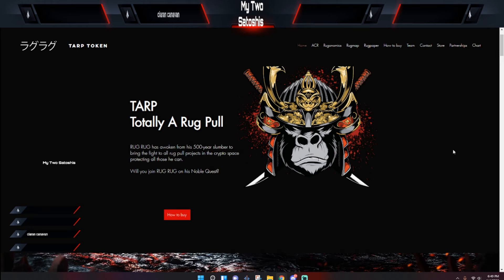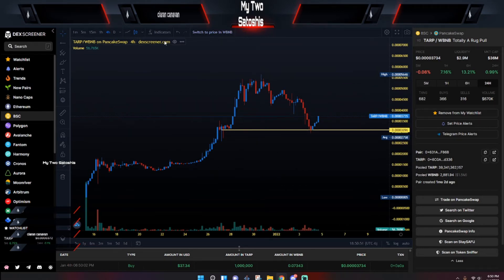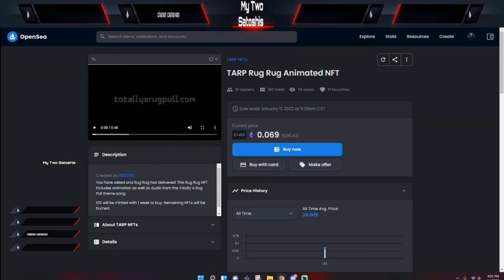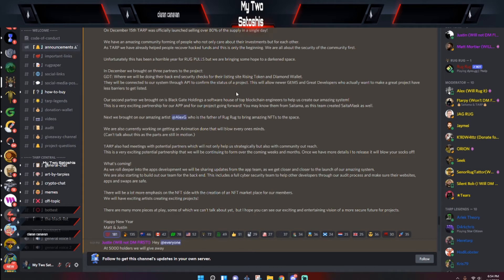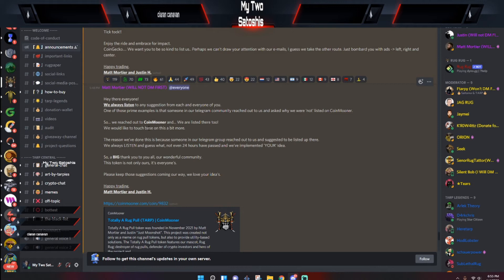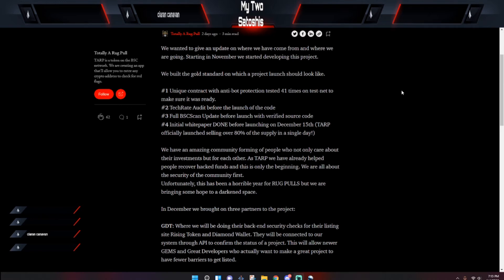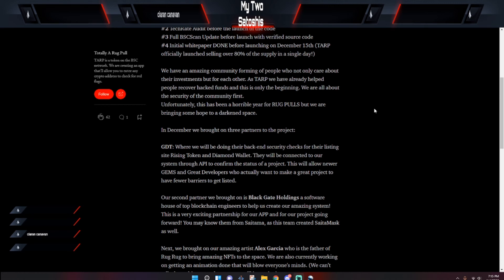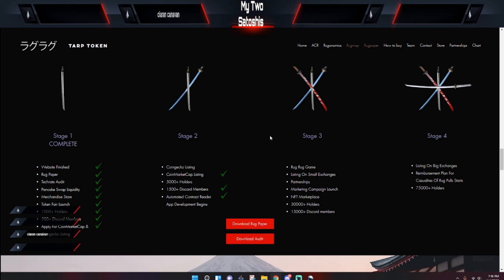TOTALLY A RUG PULL (TARP) UPDATE | UP 15% TODAY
TARP is a token on the BSC network. The team is creating an app that'll allow you to enter any crypto address to check for red flags.

TimeStamps
0:00 Intro
1:00 A Look at the Chart
2:10 Twitter Announcement About App
3:00 The Rug Rug NFT
7:00 Medium Announcement Update
10:35 Outro